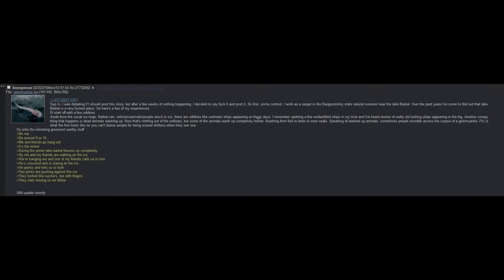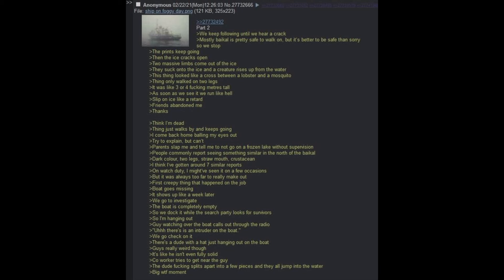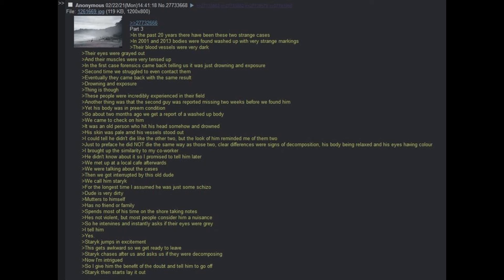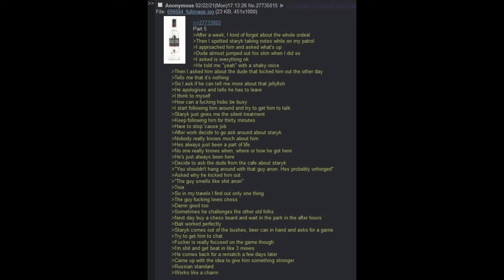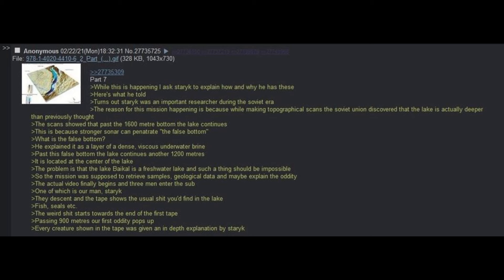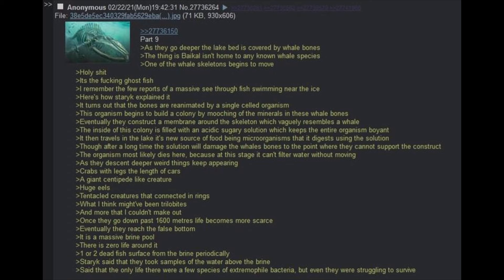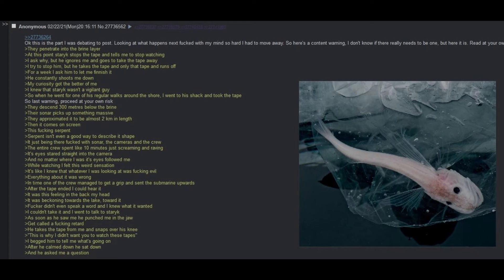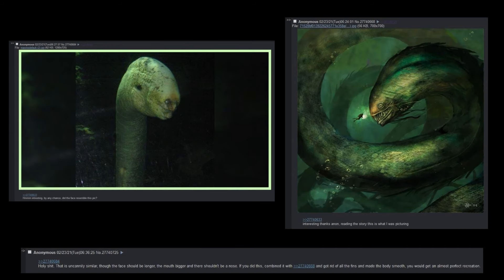4Chan Greentexts: The Eldritch Secret Beneath Lake Baikal's Depths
We return to Lake Baikal for more interesting stories about what lurks beneath the frigid waters.

Character art by Hali Tsosie

Background art, banner, and other landscape art provided by KoziCo

Both are ridiculously talented friends of mine, please consider supporting them.